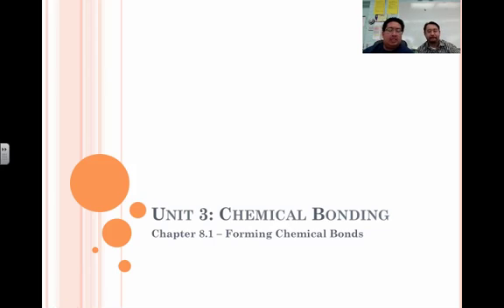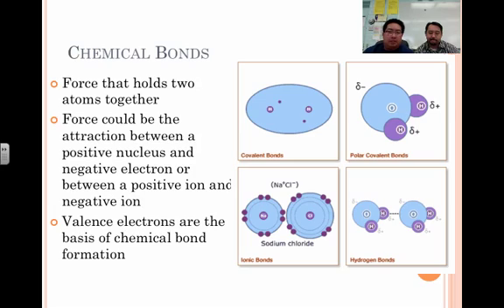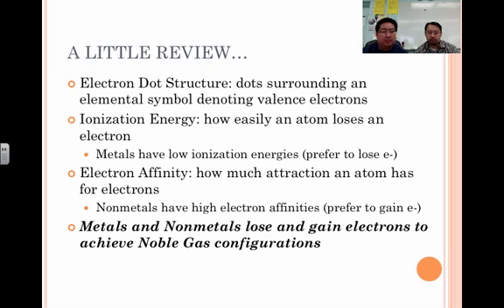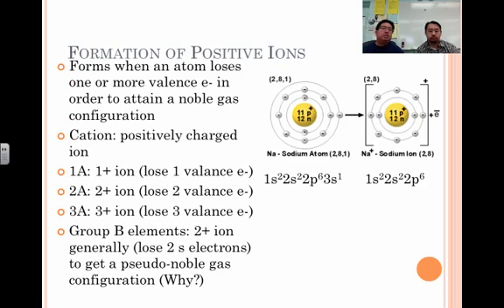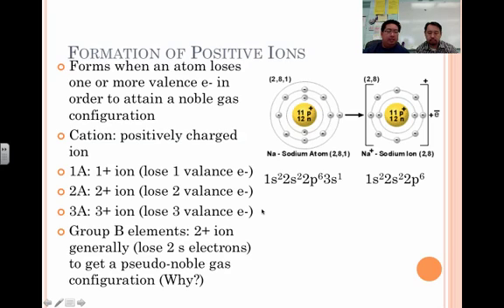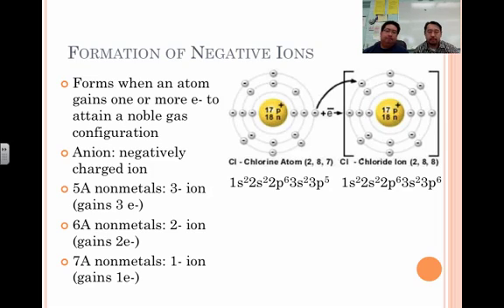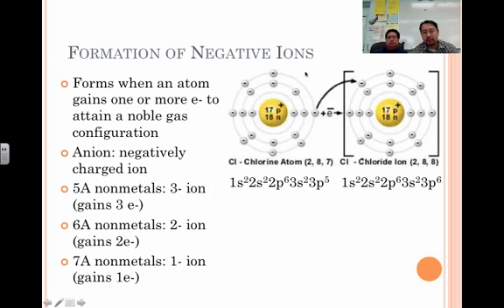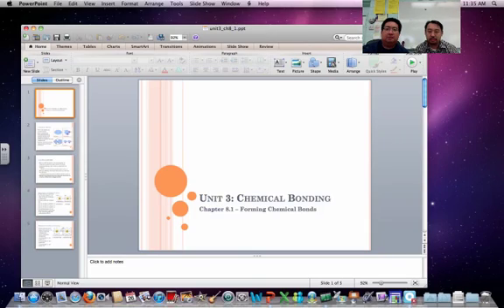Unit 3 CH 8.1- Forming Chemical Bonds.mp4